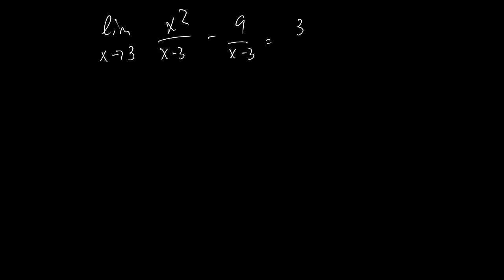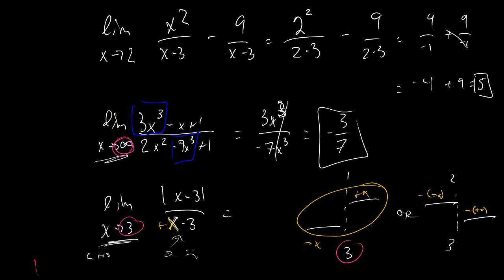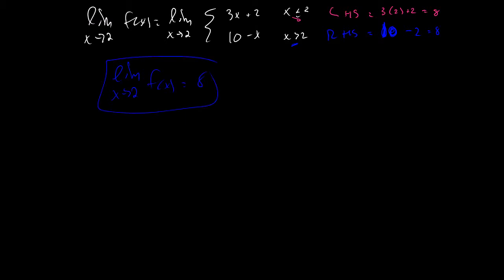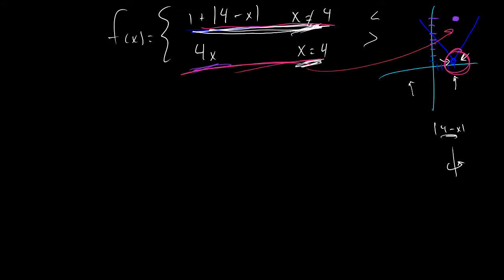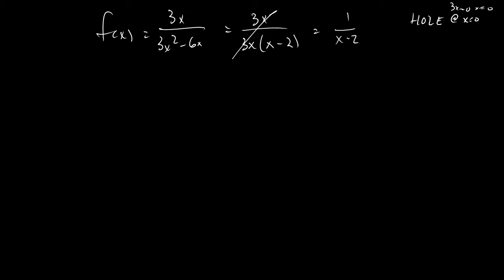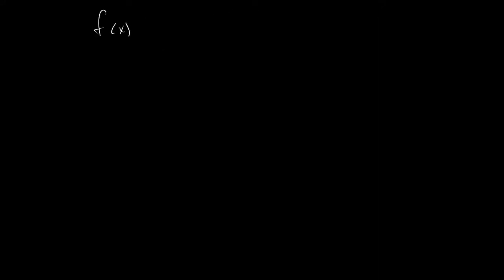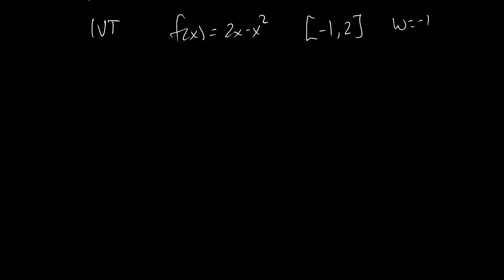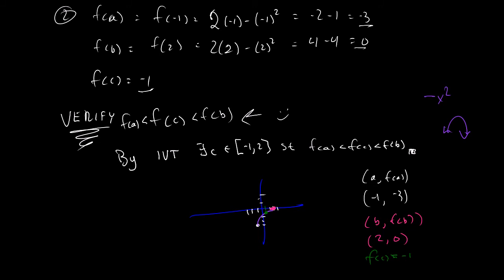AP 2 5 practice test